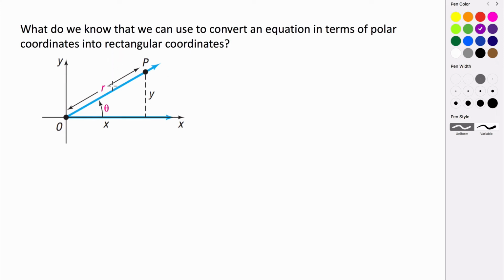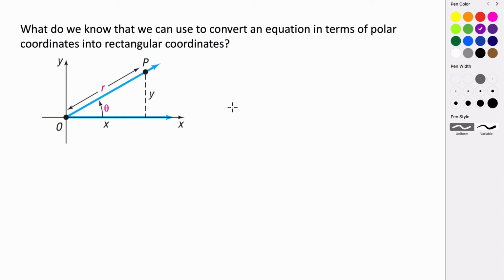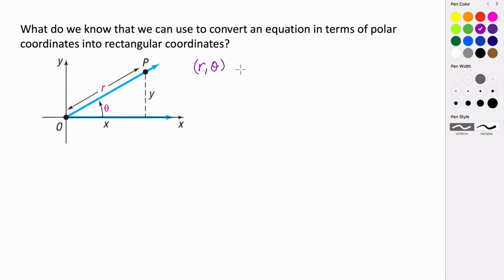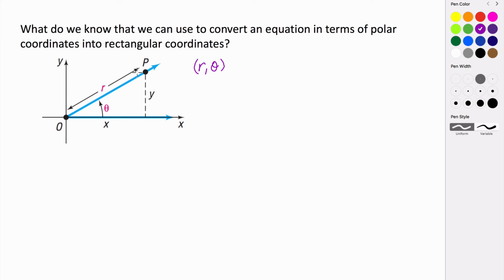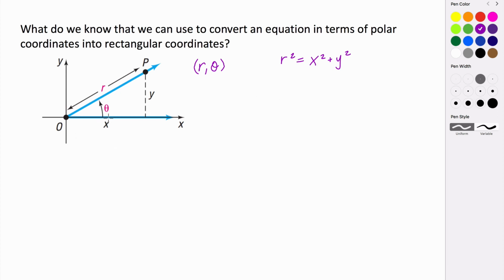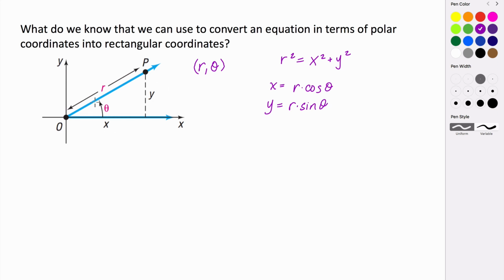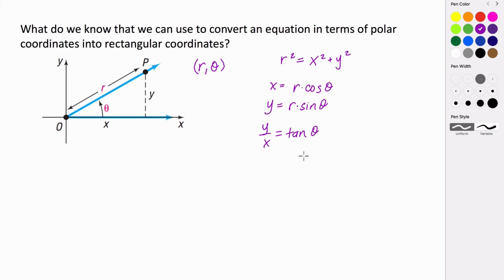Converting Polar Equations into Rectangular Form